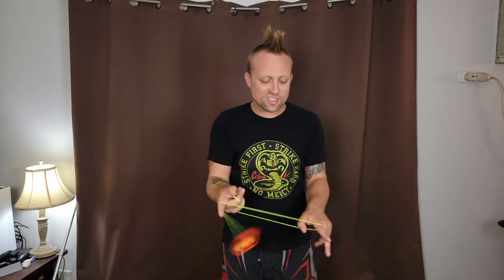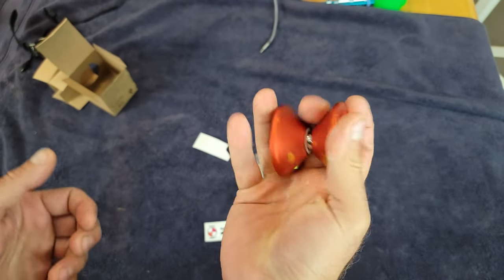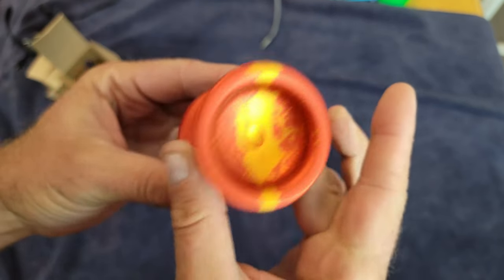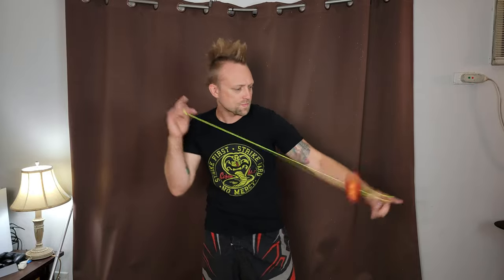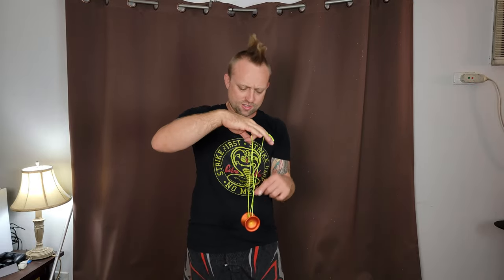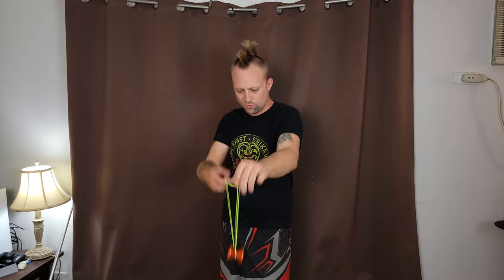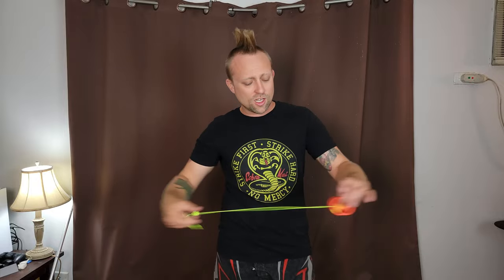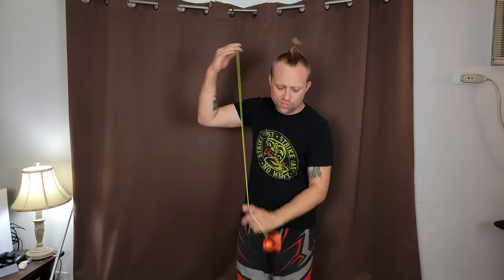Basilisk by ZGRT YoYo Unboxing & Review.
Whats up guys today we got an awesome and affordable yoyo from Zero Gravity Return Tops.
"The inspiration came from a little lizard that can run on water...
Basilisk lizards are proficient water runners that defy gravity, regularly dashing across bodies of water to evade predators. Studies have shown that static stability during locomotion is possible only when the center of mass remains within a theoretical region of stability. Running across a highly yielding surface could move the center of mass beyond the edges of the region of stability, potentially leading to tripping or falling.
They produce greatest support and propulsive forces that play with their body weight that dynamically stabilize them while running on water.
We wanted to recreate the qualities of this amazing lizard into a yoyo and came up with a very agile but powerful throw made out of 7003 aluminum.
The aluminum used in this throw allowed us to design thinner walls and to bring that weight in key areas to improve performance and stability.
We wanted this yoyo to be capable to perform as many tricks as possible, and just for added fun, we added a fingerspin hub, that in our opinion, is a beauty!
The Basilisk has a stylized V-shape with an almost unoticeable concave feature that brings more comfort to the hand and helps pushing few grams towards the rims.

The Basilisk comes in 4 colorways mimicking lizard-like tones.
Width: 45.5 mm Diam: 55.8 mm Gap: 4.6 mm Weight: 65.1gr
Bearing: Size C, Concave bearing.
Alloy: 7003 Aluminum
Finish: Blasted"

MY GEAR
ACTION CAMERA
psn- hotdiggidy
For a free ride on UBER use code. Dylank2537ue